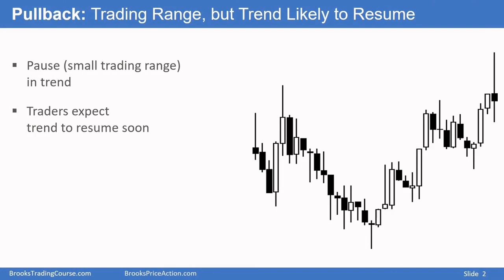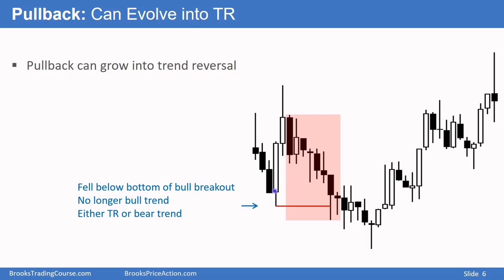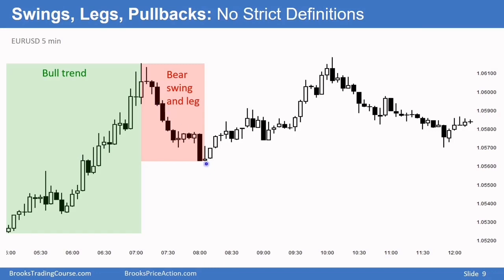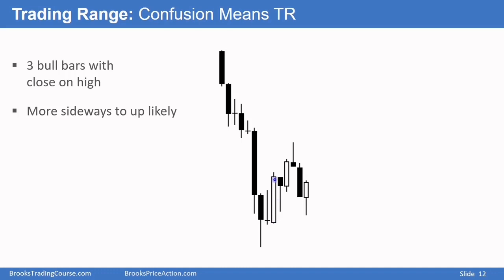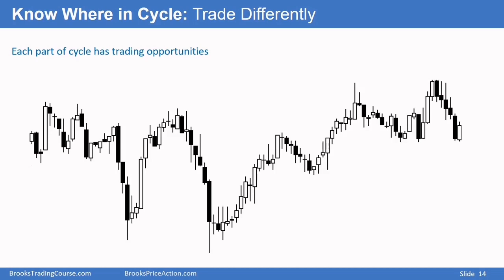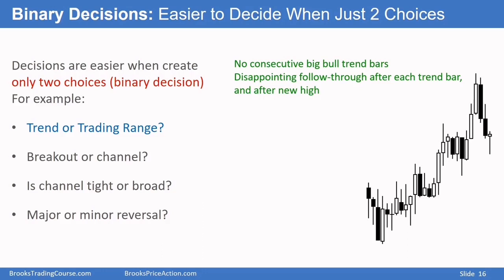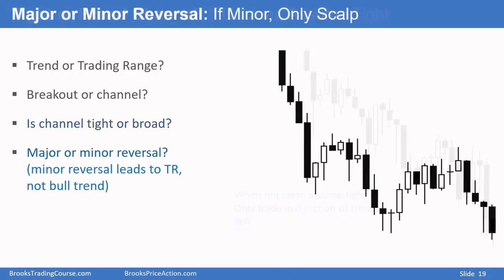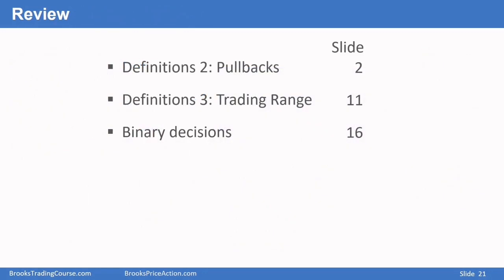12C Циклы рынка